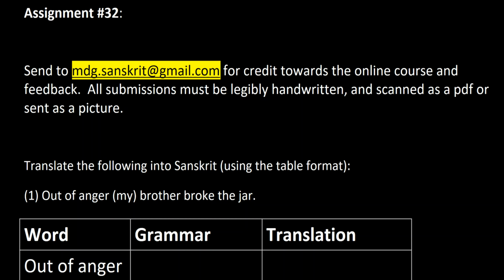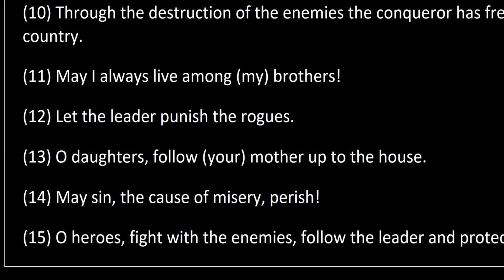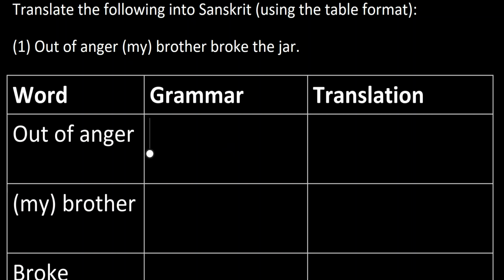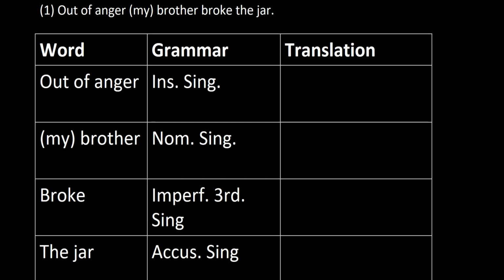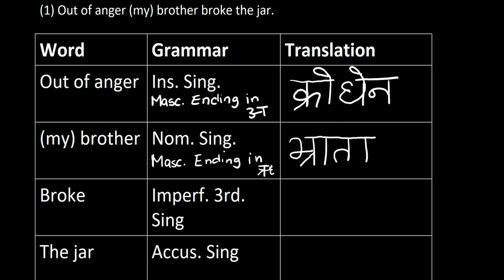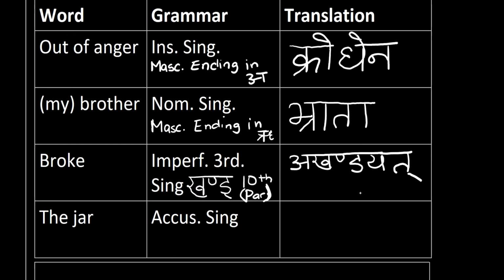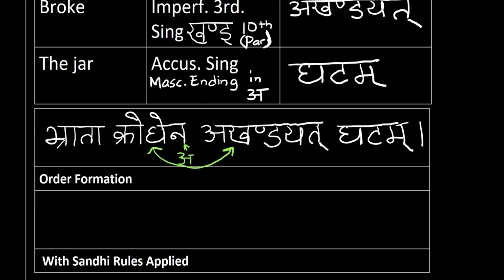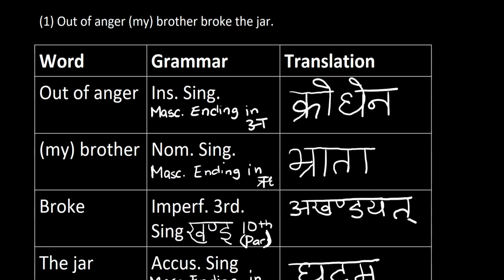115 Assignment No 32